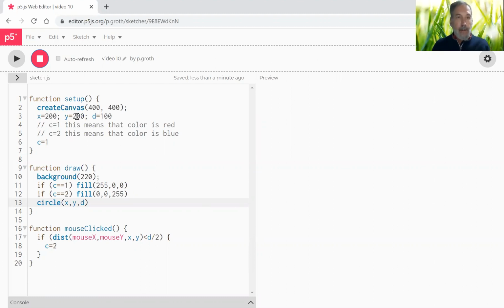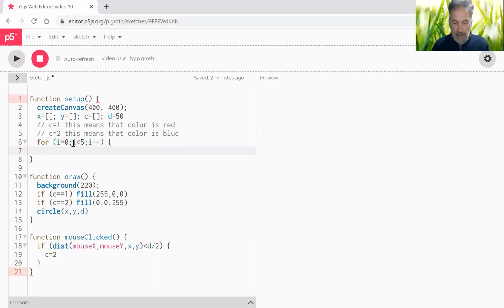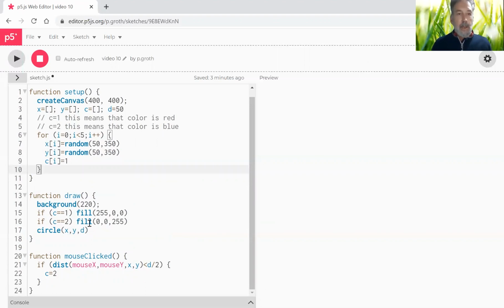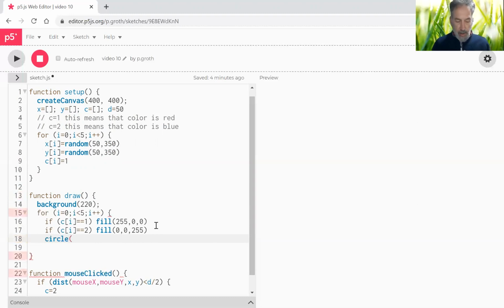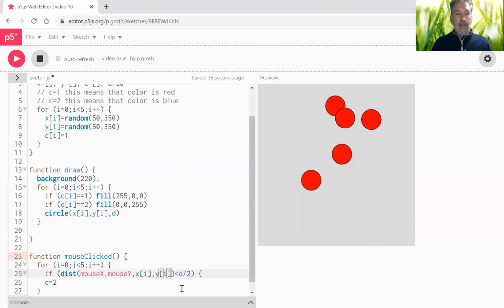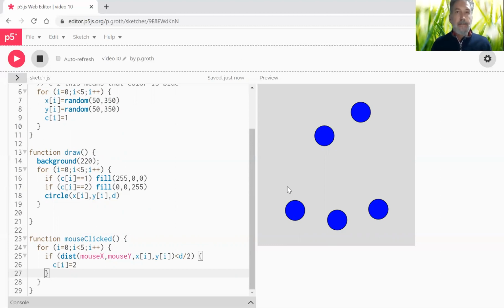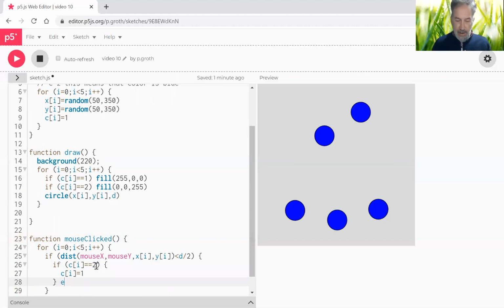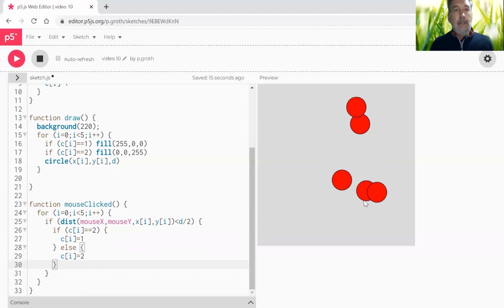p5js video #11 multiple circles change colours